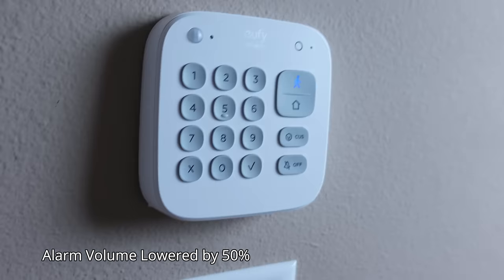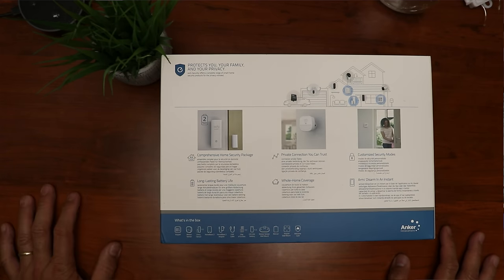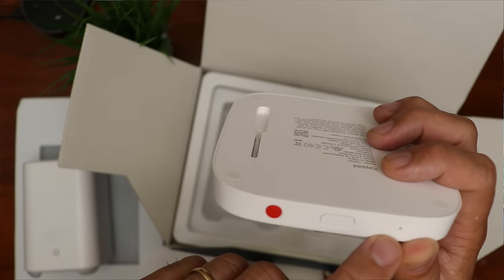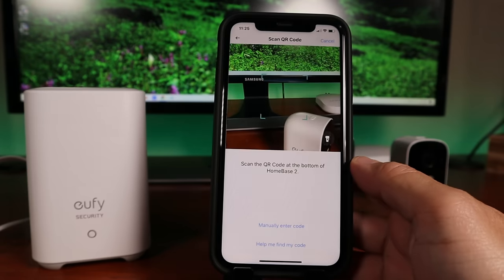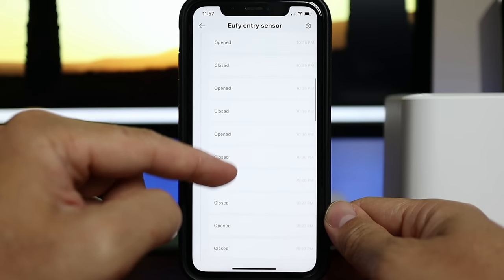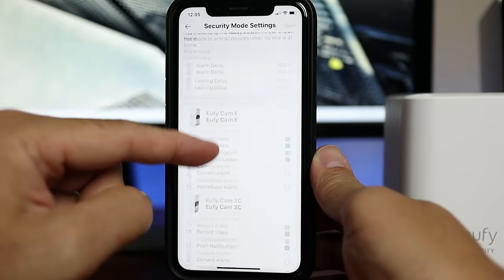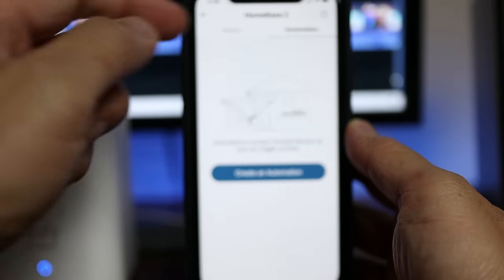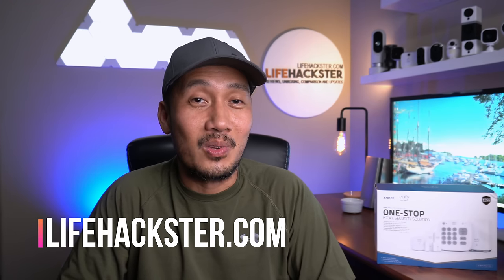Eufy Home Security Alarm 5 Pc. Kit Review - Unboxing, Features, Setup, Install & Testing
Today, we are going to check and test out Eufy's Home Security 5 pc. Alarm Kit. This kit comes with the HomeBase 2, Keypad, Entry Sensors (2) and a Motion Sensor. We will do the unboxing, set it up, do the installation and test it and see if this Home Alarm system is a good option for your home.

Also, note that if you already have Eufy's battery powered cameras like the Eufy Cam 2 and the 2C which comes with the HomeBase 2 and even the Eufy Cam E which comes with HomeBase, you don't need to get this kit.

Another note.. this is not a full featured alarm system like the Ring alarm or Simplisafe. There is no professional monitoring... you have to do the monitoring yourself. You will get notifications when the alarm gets triggered and you will be the one responsible to call the police or whatever you need to do to protect your property.  It doesn't have backup battery power or cellular backup just in case of power or internet failure. This system relies on internet / WiFi.

eufy Security 5-Piece Home Alarm Kit
eufy Security Keypad
eufy Security entry sensor
eufy Security motion sensor

Get 2 Free Motion Sensors when you buy a Eufy Cam 2C 3 camera kit
Get 2 Free Motion Sensors when you buy Eufy's Battery Video Doorbell

00:00 Introduction
01:37 Features
02:36 Unboxing
05:20 Setup HomeBase
06:05 Setup Motion Sensor/Entry Sensor
06:33 Setup Keypad
06:55 Alarm Settings in the App
09:50 Installation
10:42 Testing
11:59 Siren/Alarm Loudness Test
12:07 Automation
12:27 Final Thoughts